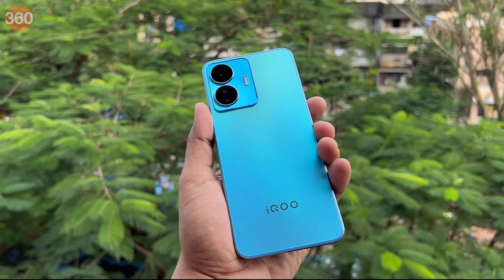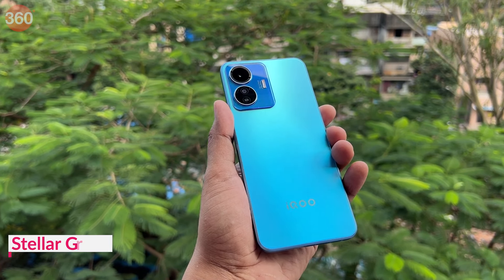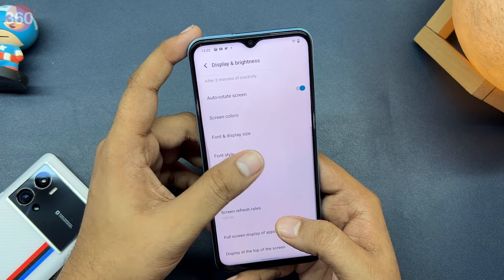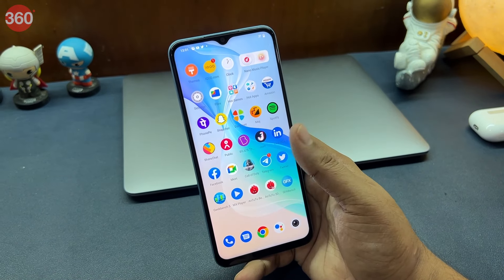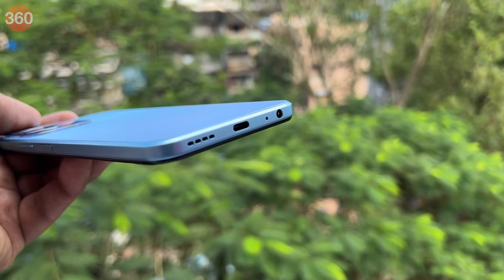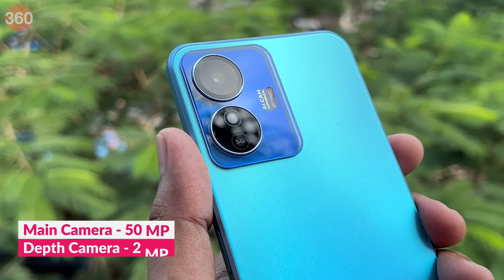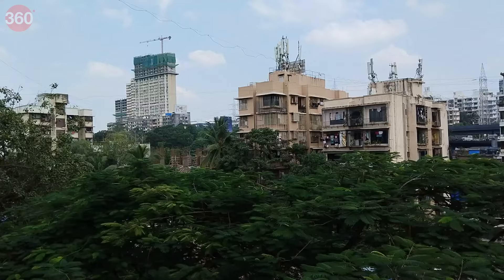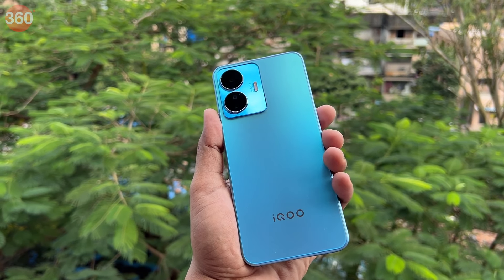iQoo Z6 Lite 5G Review: Impressive Performance but With a Few Compromises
The iQoo Z6 Lite 5G is among the most affordable 5G smartphones in India. It also claims to outperform its competitors by providing smooth performance, courtesy of the Snapdragon 4 Gen 1 SoC and a 120Hz display. The phone also features a 50-megapixel dual-camera setup and a 5000mAh battery. With a starting price of Rs. 13,999, is the iQoo Z6 Lite 5G worth the money? Here's our full review of iQoo's latest budget offering.

Producer: Pranav Hegde
Video Editor: Ashwin Singh